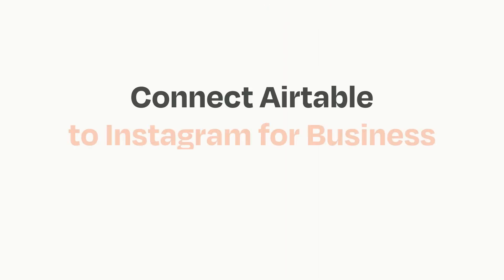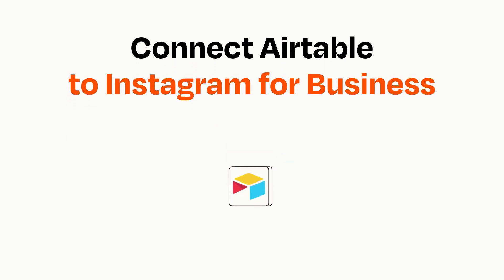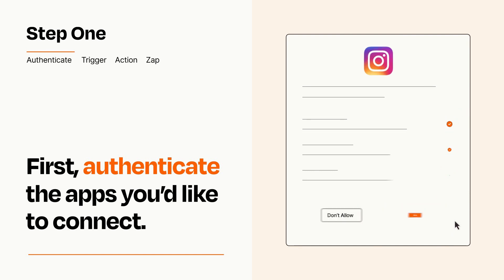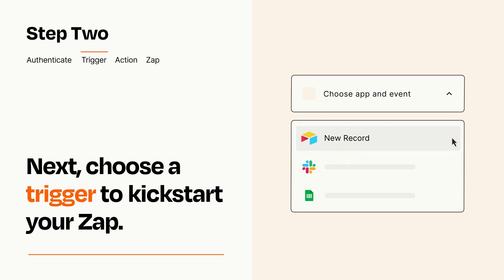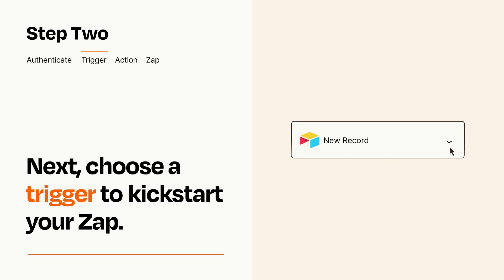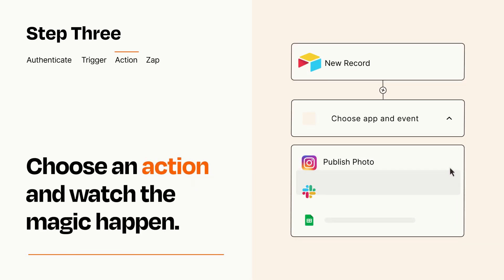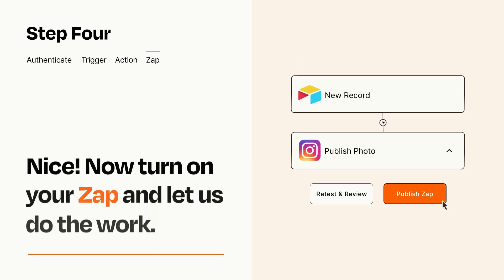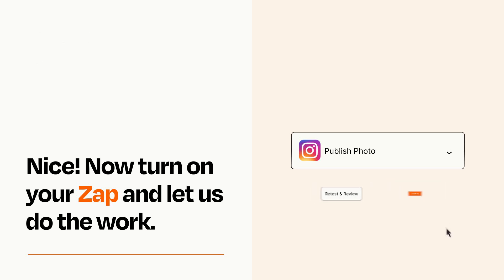How to connect Airtable to Instagram for Business - Easy Integration